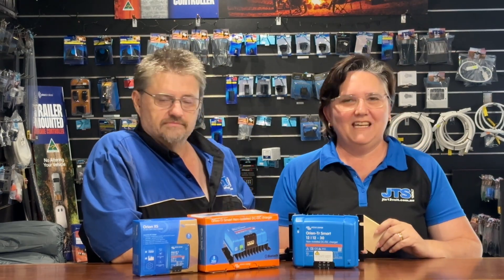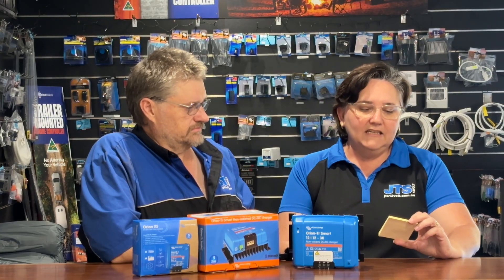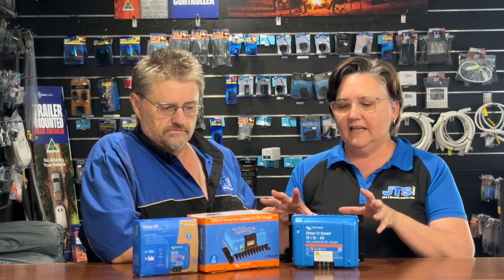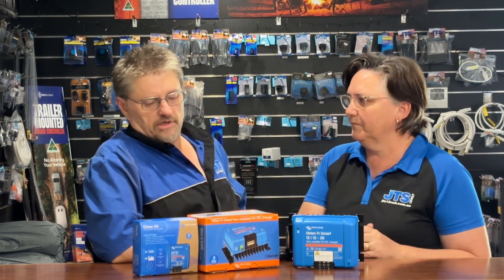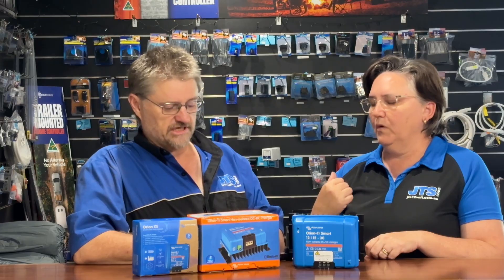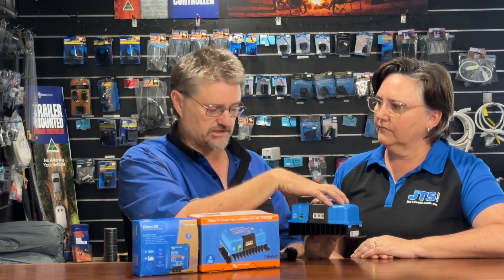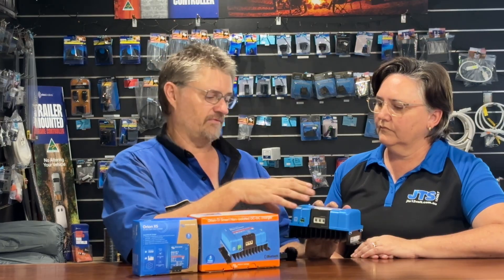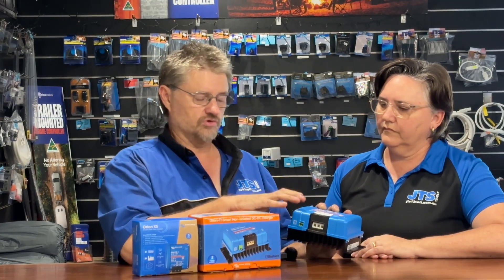HOW TO: Wire up ISOLATED & NON ISOLATED Victron DCDC - JTS12Volt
Do you know how to wire in the different DCDC units Victron stock? Clive sent us the question and we’re here to assist.

For more information please view the downloadable instruction manual from Victron.

JTS 12Volt for all your 12 Volt Gear & Camping Accessories.

Address : 3175 Old Gympie Road, Landsborough Q 4550